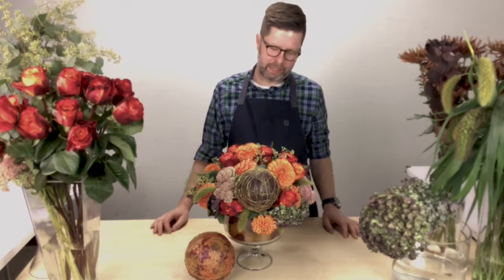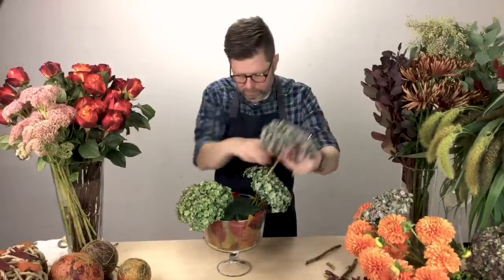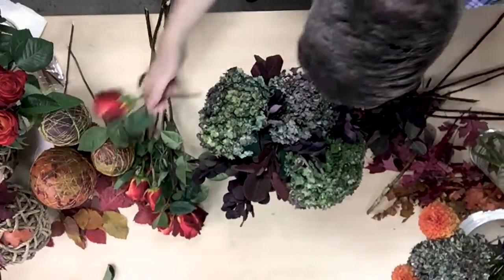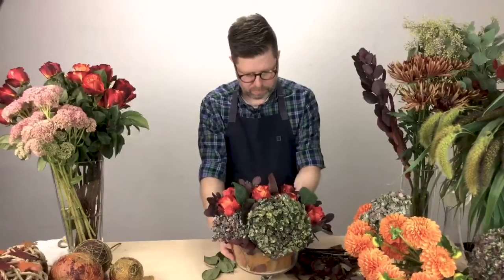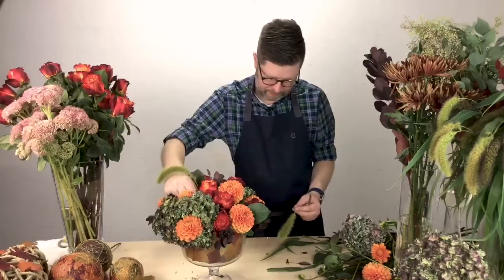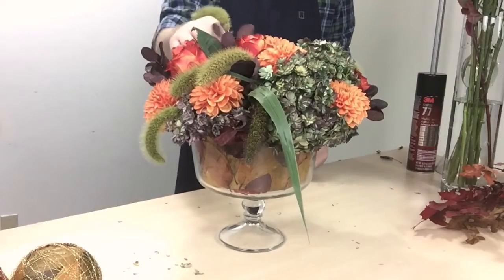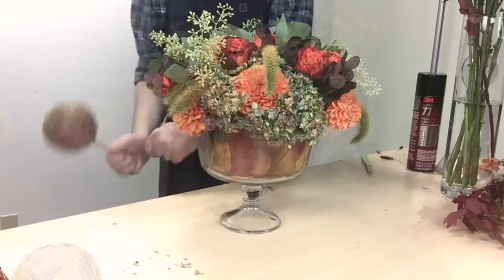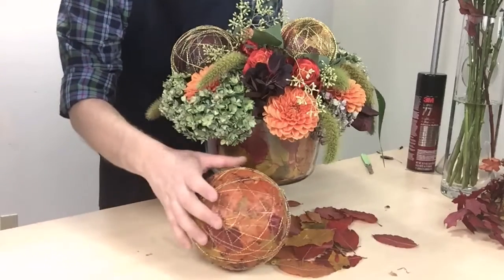FR Presents: Festival Fall Trifle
Want to learn how to create a beautiful autumnal centerpiece? In this Florists’ Review exclusive video, Floral designer Erik Witcraft, AIFD, takes you step-by-step so you can make this stunning elevated floral centerpiece in a glass trifle container for your home or for your shop. It’s a beautiful autumn conversation piece your customers will be happy to have! Watch the video and learn how to create your own masterpiece!